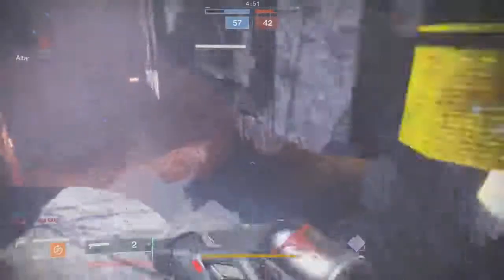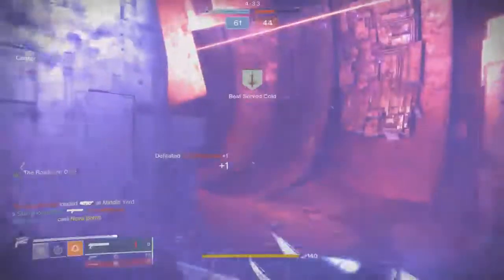Destiny 2 - Forsaken - The Chaperone - weapon review - starryhornet863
I'll be showing this fun returning shogun from D1